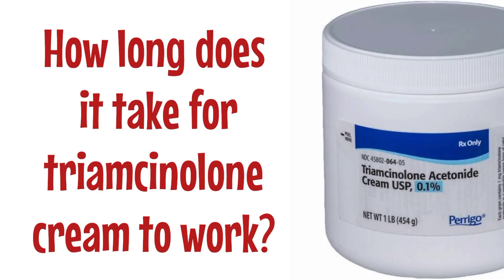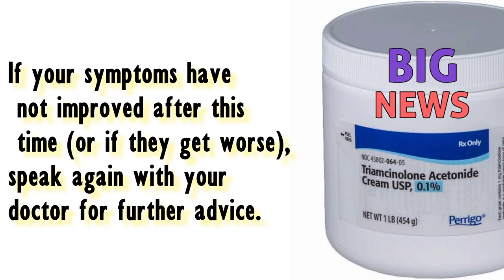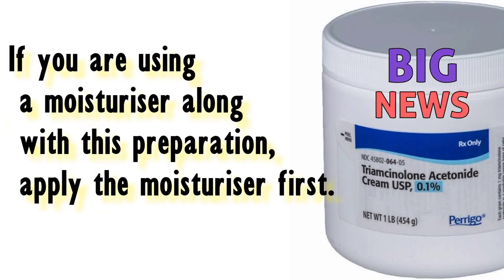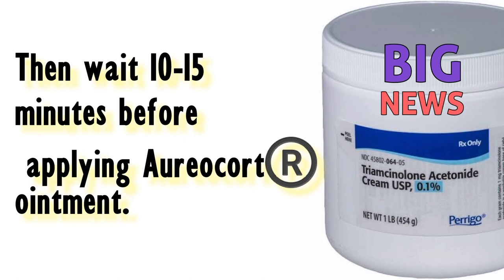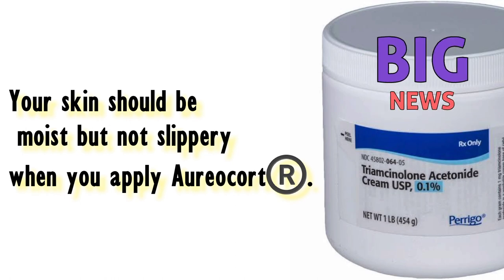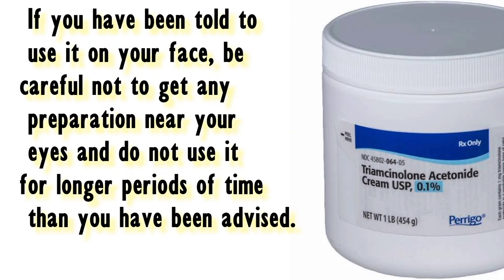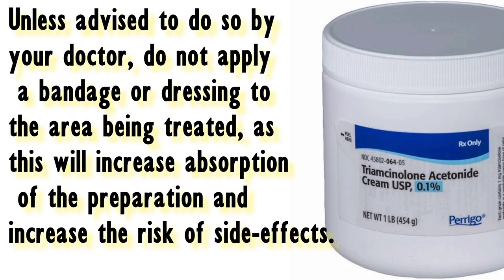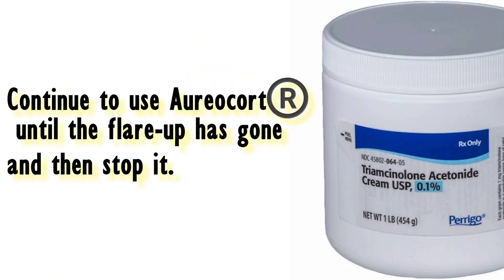How long does it take for triamcinolone cream to work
A course of treatment for seven days is usually sufficient.

If your symptoms have not improved after this time (or if they get worse), speak again with your doctor for further advice.

Topical corticosteroids like triamcinolone should not be used for long periods of time or on large areas of the body.

If you are using a moisturiser along with this preparation, apply the moisturiser first.

 Then wait 10-15 minutes before applying Aureocort® ointment.

This allows time for the moisturiser to be absorbed before the topical corticosteroid is applied.

Your skin should be moist but not slippery when you apply Aureocort®.

Do not use Aureocort® on your face unless a skin specialist doctor has said you should.

 If you have been told to use it on your face, be careful not to get any preparation near your eyes and do not use it for longer periods of time than you have been advised.

Unless advised to do so by your doctor, do not apply a bandage or dressing to the area being treated, as this will increase absorption of the preparation and increase the risk of side-effects.

Continue to use Aureocort® until the flare-up has gone and then stop it.

does triamcinolone acetonide cream lighten skin,
what is triamcinolone cream 0 1 used to treat,
how long does triamcinolone cream stay in your system,
triamcinolone 0 1 cream,
triamcinolone cream for eczema,
how long does it take for triamcinolone acetonide cream to work,
triamcinolone acetonide cream how long to work,
triamcinolone acetonide cream time to work,
nystatin and triamcinolone acetonide cream how long to work,
how fast does triamcinolone cream work,
how long does triamcinolone acetonide cream stay in your system,
how long is triamcinolone cream good for,
how long does it take triamcinolone to work,
how long does it take triamcinolone ointment to work,
how long does it take for triamcinolone acetonide to work,
how many days to use triamcinolone acetonide cream,
how long does it take for triamcinolone to absorb,
triamcinolone how long does it take to work,
how long does topical cream take to work,
how long does steroid cream take to absorb,
triamcinolone acetonide how long does it take to work,
triamcinolone acetonide cream how long does it take to work,
how long for triamcinolone cream to work,
how long does triamcinolone cream take to work,

triamcinolone cream side effects,
triamcinolone cream over the counter,
triamcinolone acetonide cream usp,

permethrin cream,
mupirocin ointment uses,
desonide cream,
nystatin and triamcinolone acetonide cream usp,
triamcinolone acetonide cream usp 0.1 uses,
mupirocin ointment,
nystatin and triamcinolone acetonide,
clotrimazole,
nystatin and triamcinolone acetonide cream,